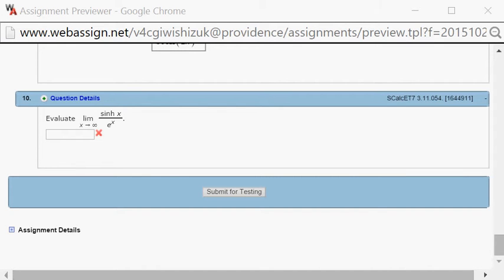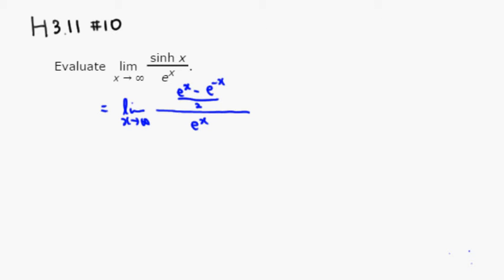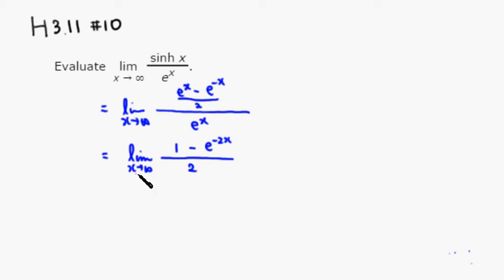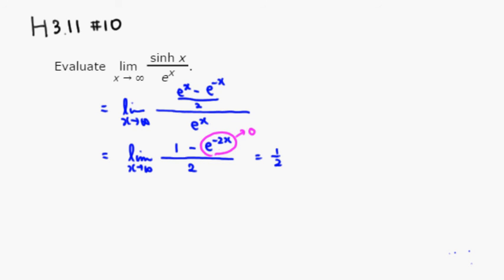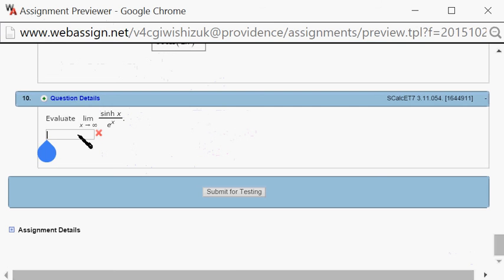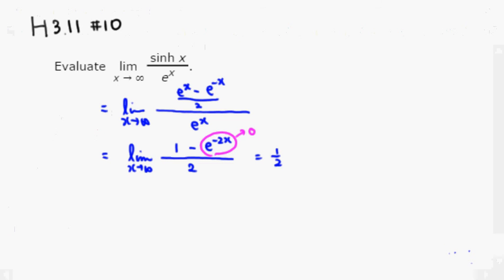MTH 131 H3.11 #10 (Fall 2015)